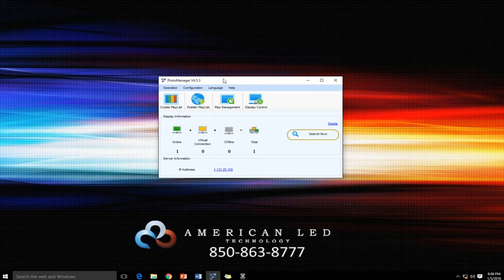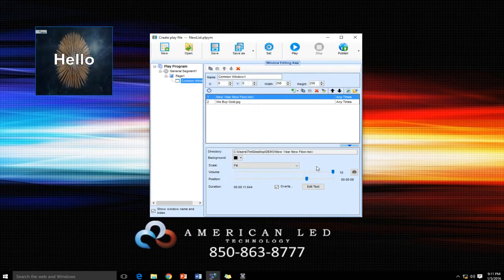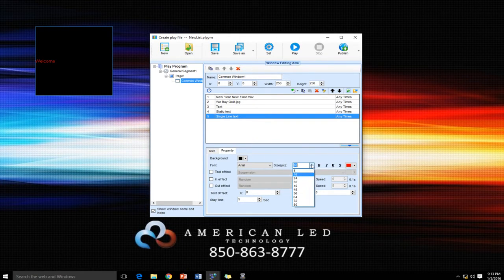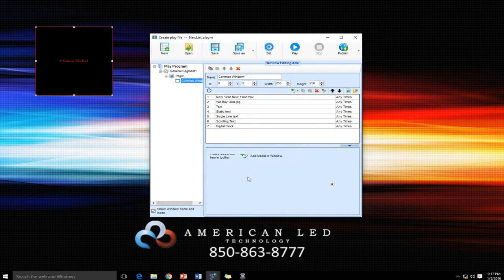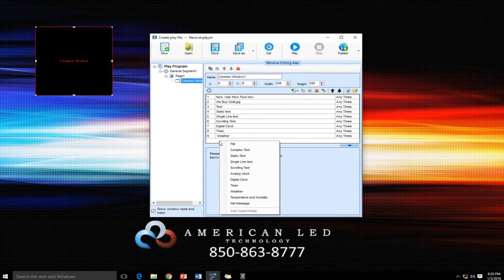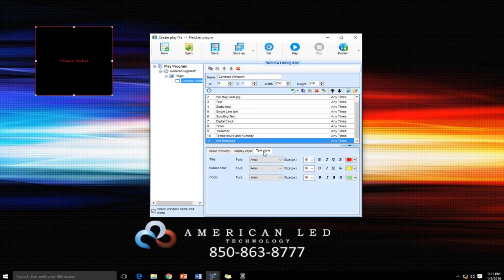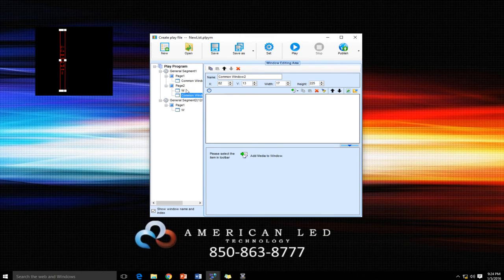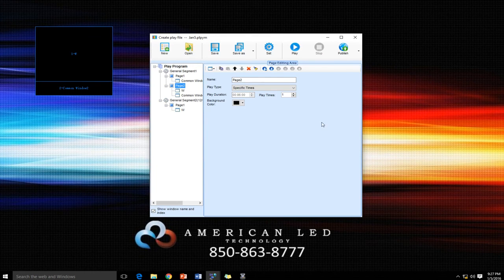Pluto V4 5 3